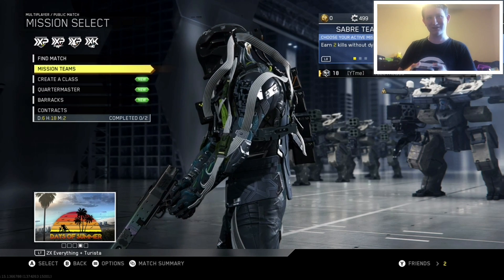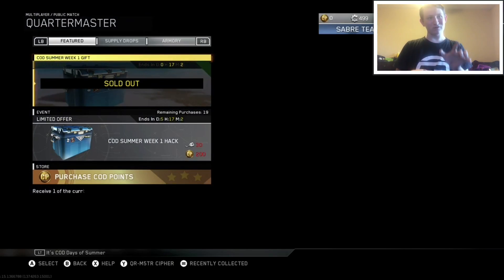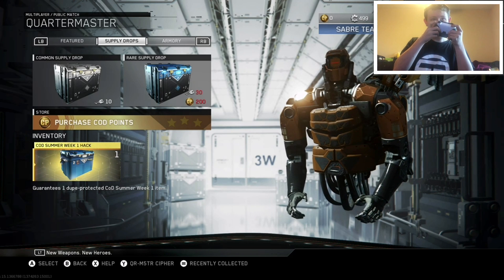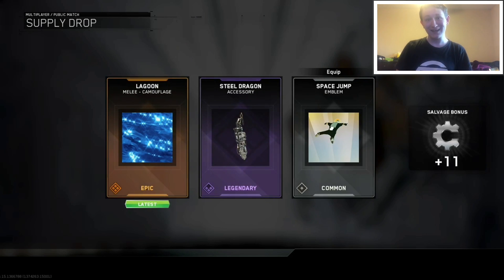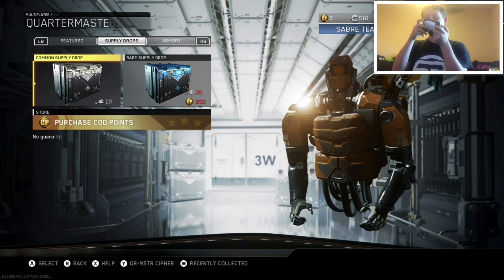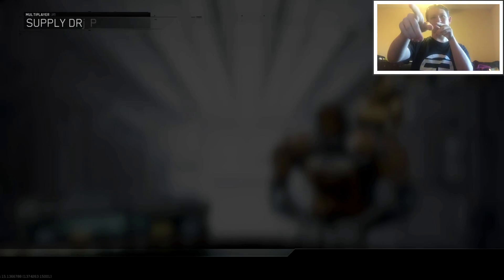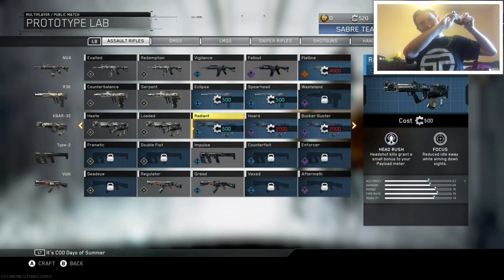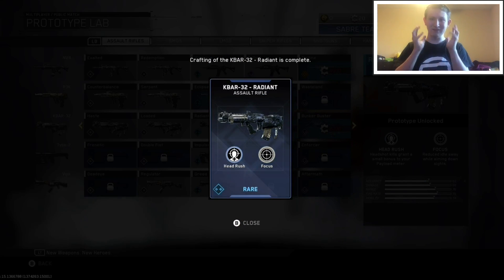*OMG* NEW DAYS OF SUMMER SUPPLY DROP OPENING! DAYS OF SUMMER HACK! (SUPPLY DROP HACK OPENING!)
Leave a "LIKE" If you enjoyed this VIDEO TALKING ABOUT THE NEW LEAKED DLC WEAPONS AND UPDATES COMING INTO INFINITE WARFARE!